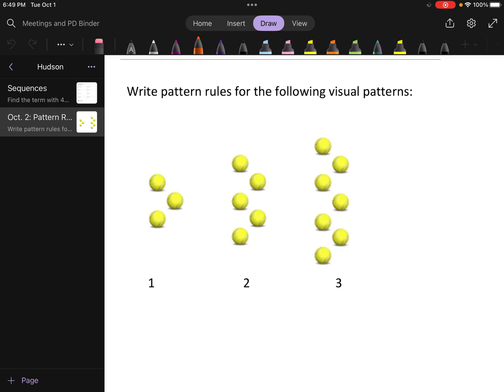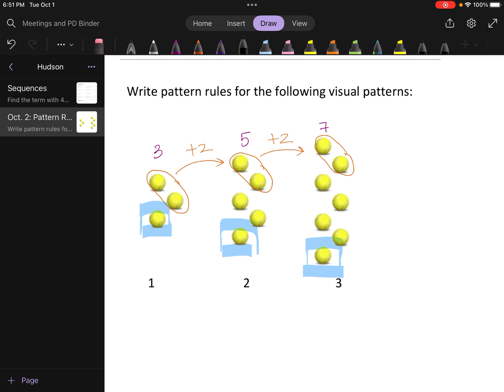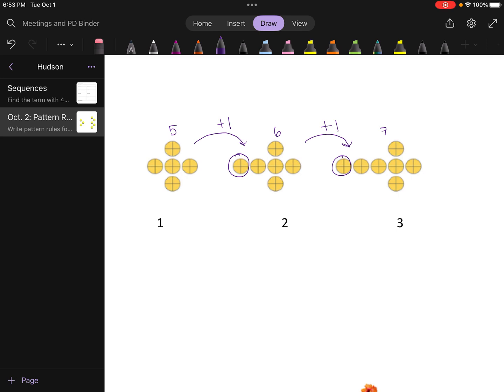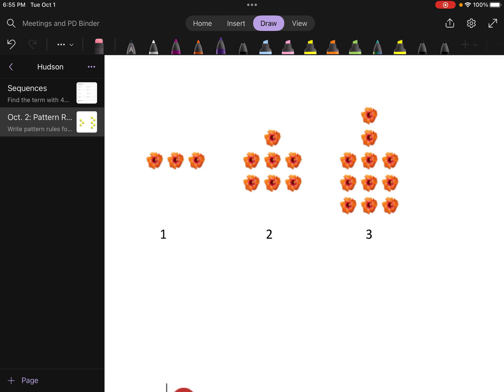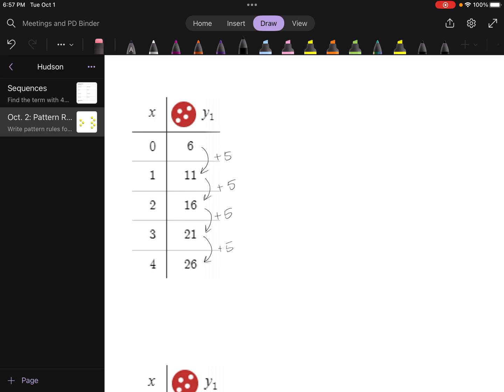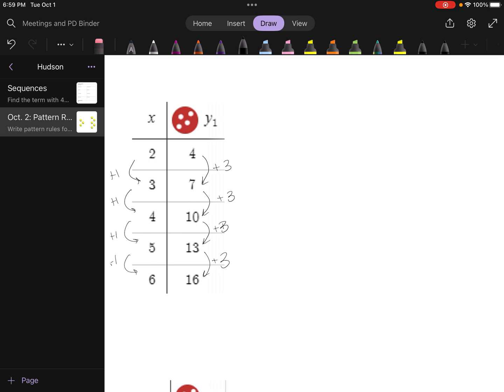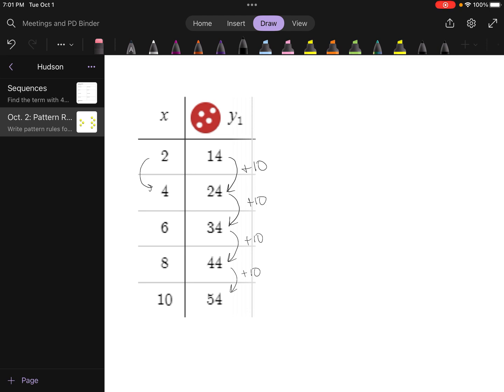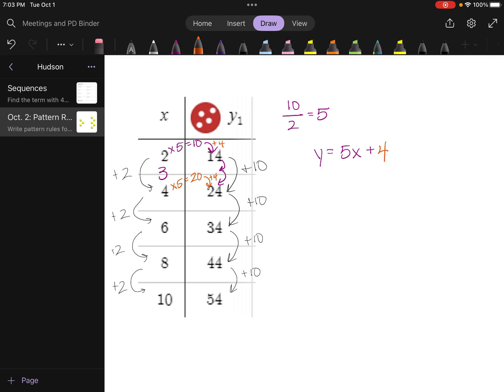MTH1W - Patterns and Tables to Rules